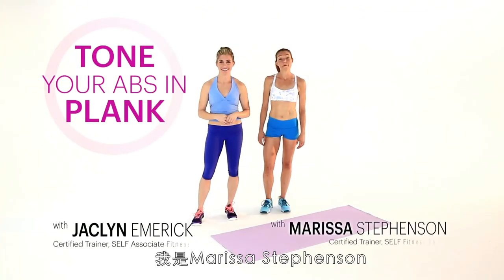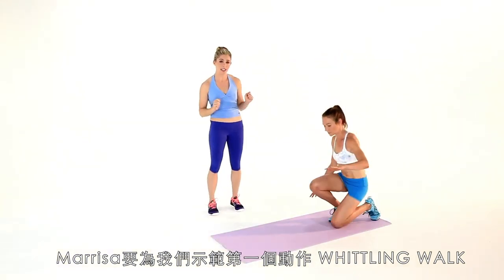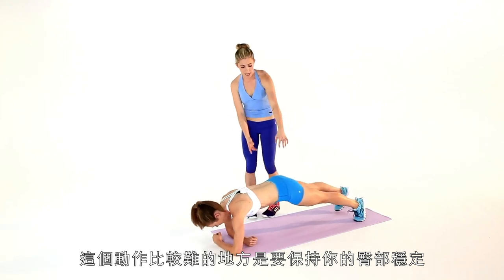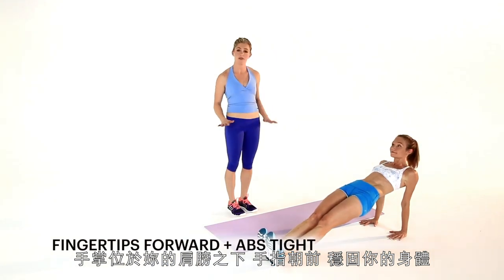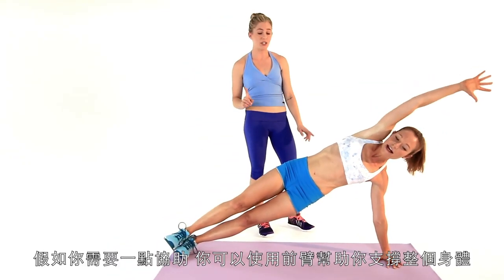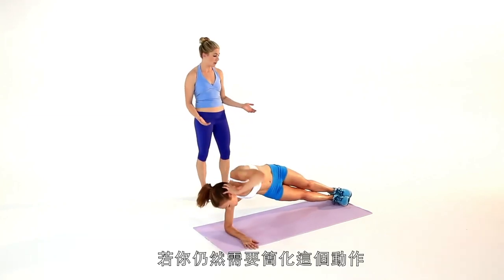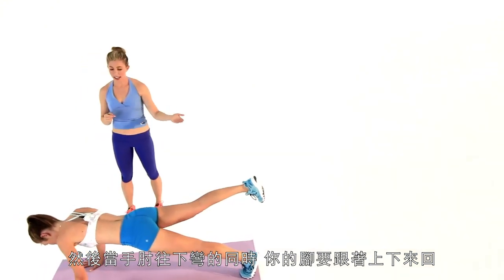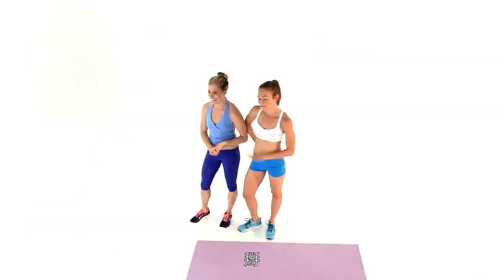五招創意平板式訓練，讓你擁有性感腹肌！｜健身教室｜Vogue Taiwan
不容小覷的五招平板式訓練來了！
跟著健身教練們一起讓你的腹肌延伸吧！

【追蹤 VOGUE TAIWAN】
★LINE：VogueTaiwan